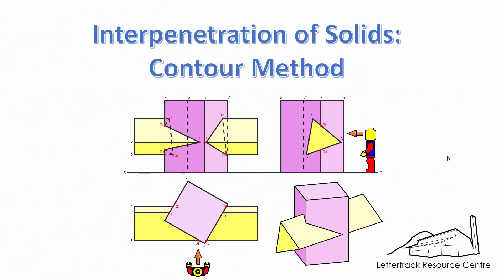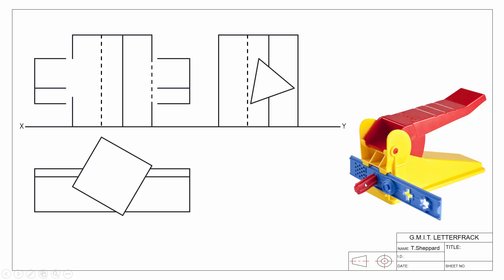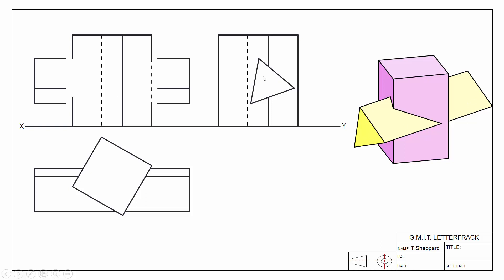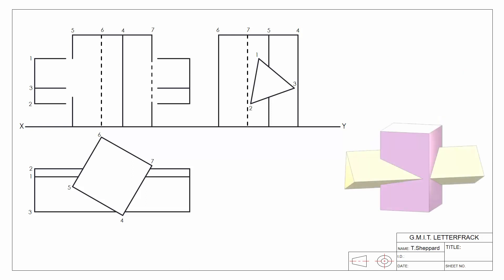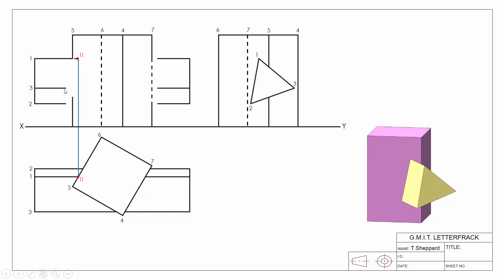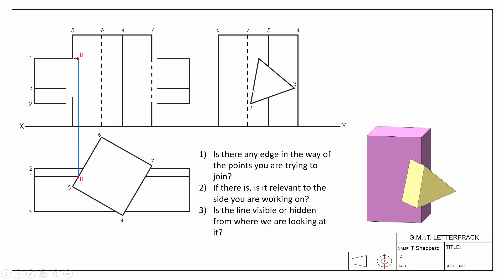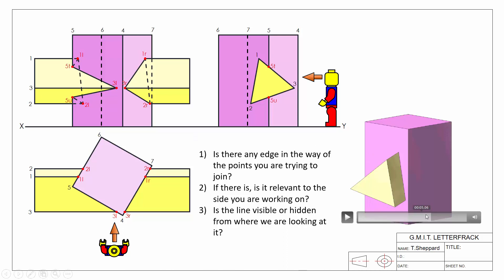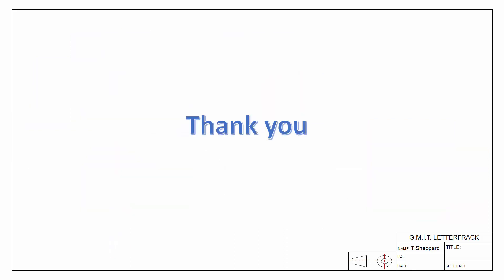Interpenetration of Solids: Contour method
This video shows the viewer how to locate pointes of interpenetration between two intersecting prisms using the contour method.